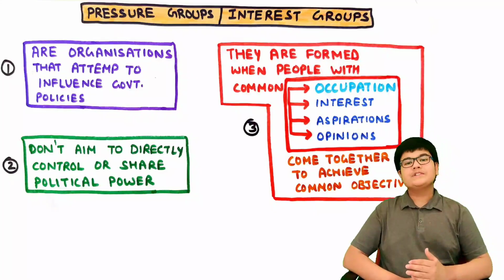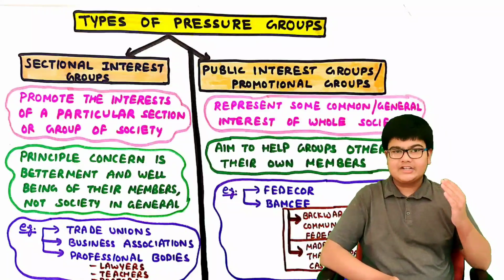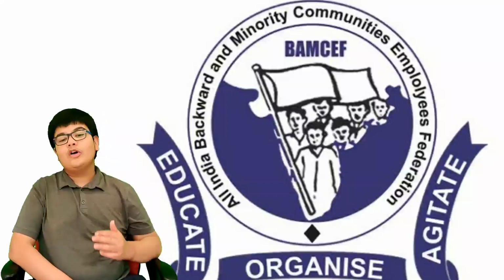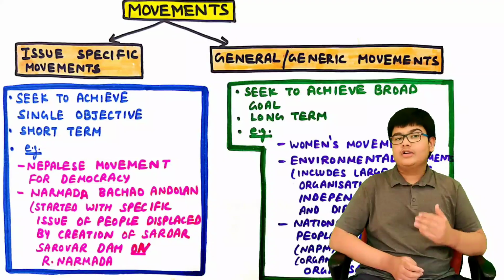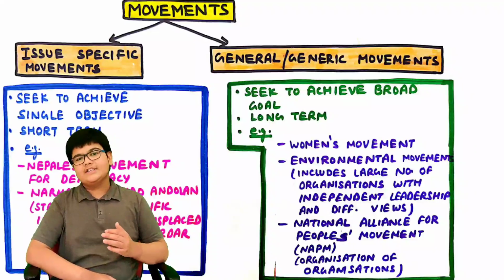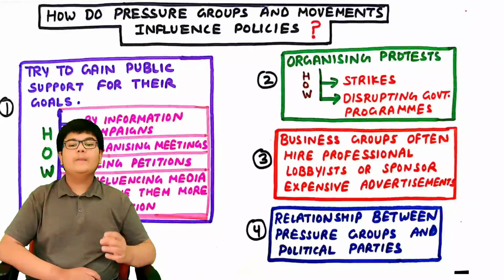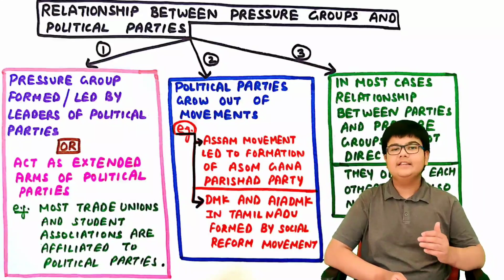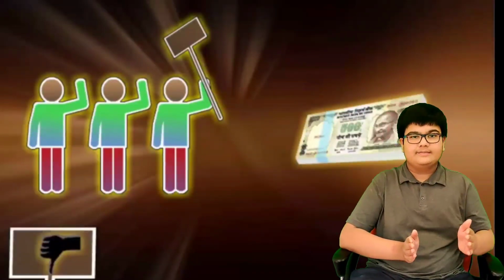Popular Struggles and Movements Part 2||Pressure Groups||Class 10 Civics Chapter 5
popular struggle and movements,popular,struggle,movement,protest,chapter 5,class 10,cbse,english,sanyam sst,sanyam,agrawal,part 2,,story of nepal,class 10 civics chapter 5,popular struggles and movements class 10